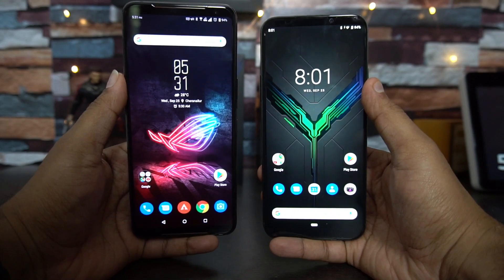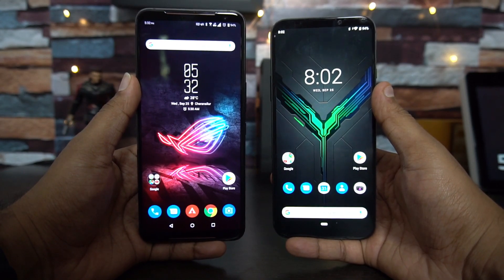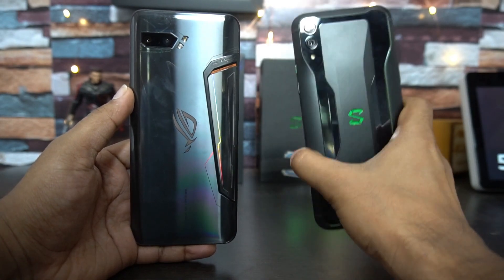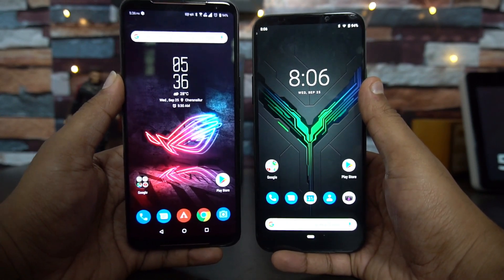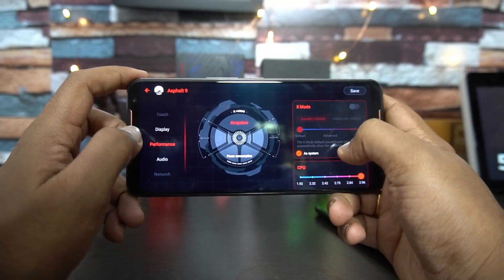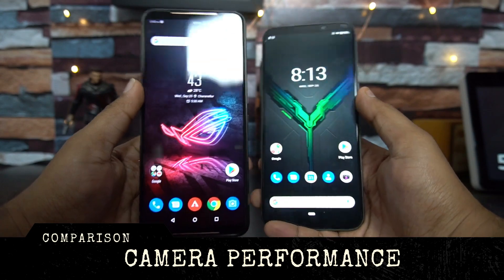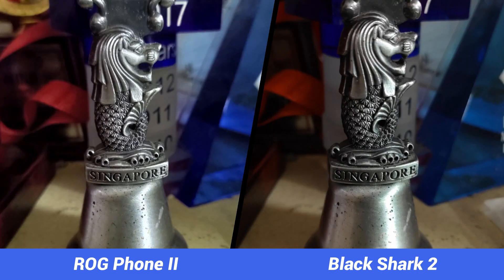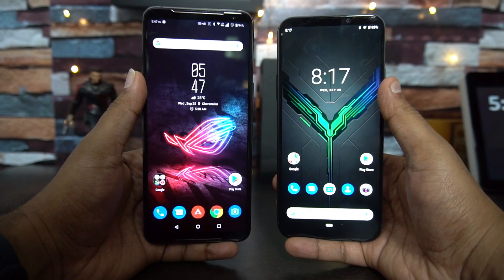ROG Phone 2 vs Black Shark 2 Detailed Comparison, Gaming, Camera, Software, Battery and Performance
ROG Phone II and Black Shark 2 are two gaming smartphones below Rs 40000 and here is the detailed comparison of the two devices.